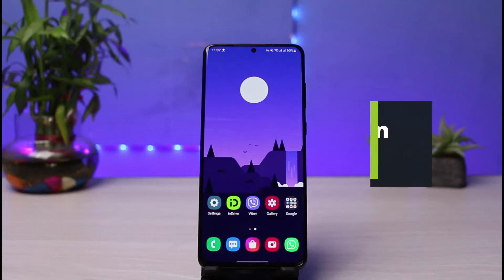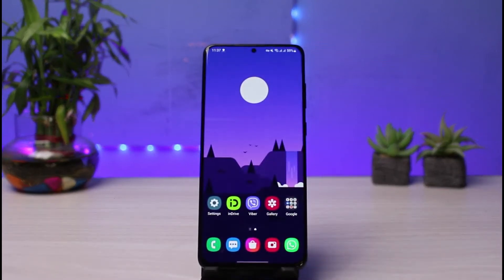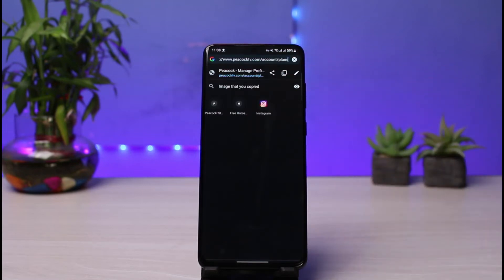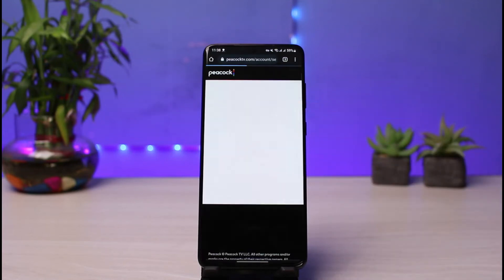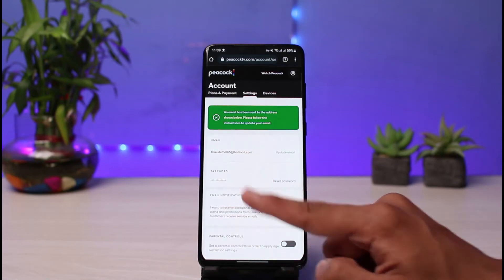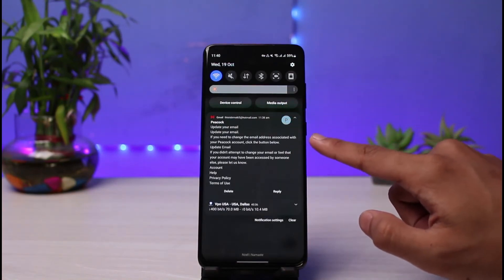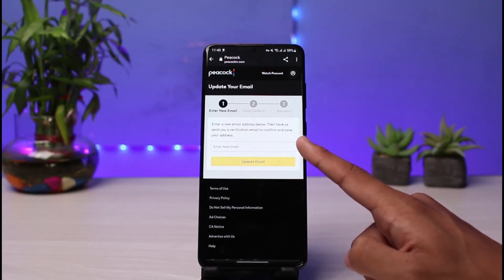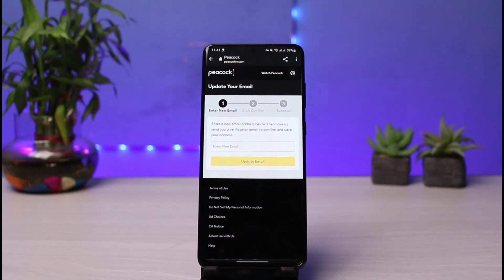How to Change Email on Peacock TV !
In this tutorial video, I will quickly guide you on how you can change your email on Peacock TV. So make sure to watch this video till the end.

3) Make sure you are logged in to your account
4) Go to Settings
5) Tap on Update Email button
6) Verify the current email.
8) This way, you can change your email on Peacock TV.

0:00 Introduction
0:22 Login from Browser
1:01 How to Change Email on Peacock TV
2:31 Outro: Final Verdict